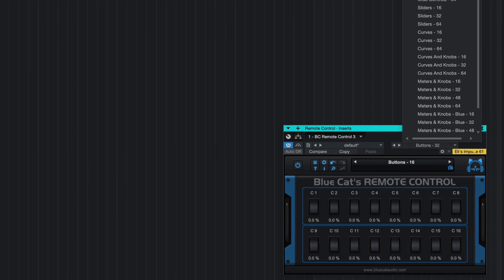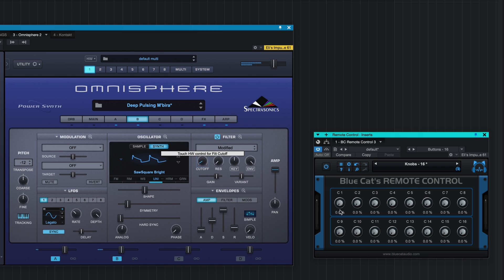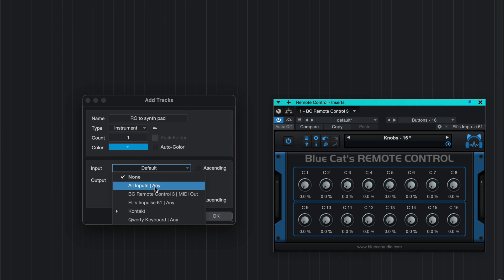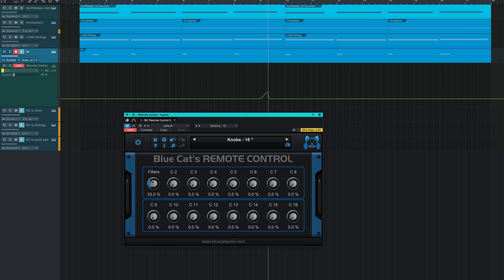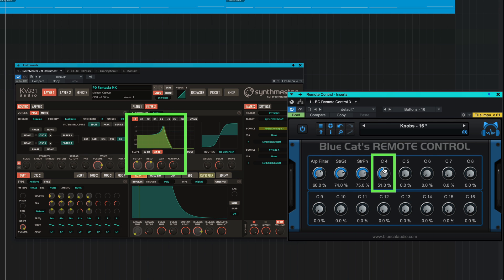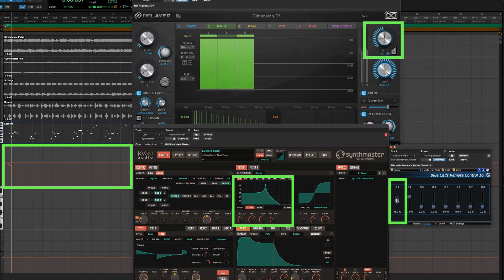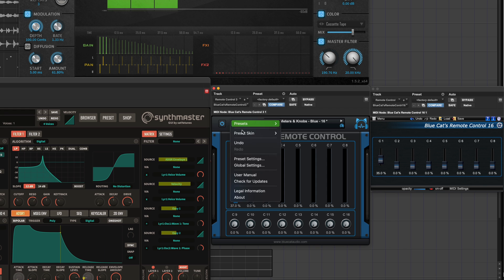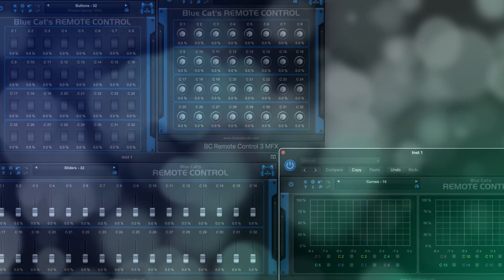Blue Cat's Remote Control, The Virtual Control Surface Plug-In In Action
Blue Cat's Remote Control is a plug-in which lets you control and monitor in real time several MIDI controllable plug-ins or devices from a single customizable user interface

In this video, Eli Krantzberg shows how the plug-in works and how it may help in various situations.